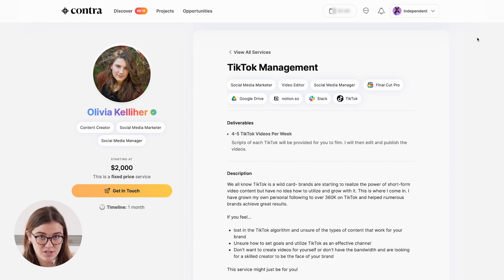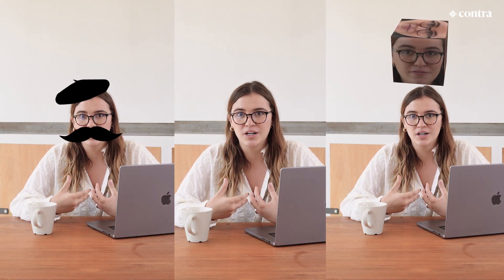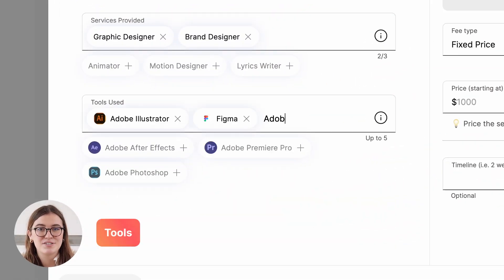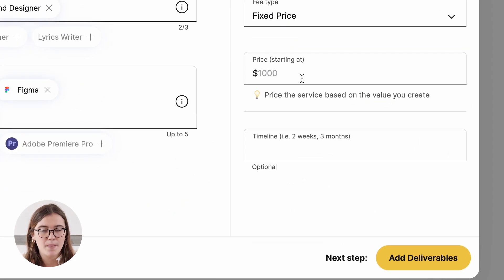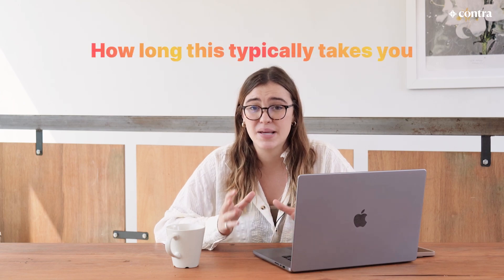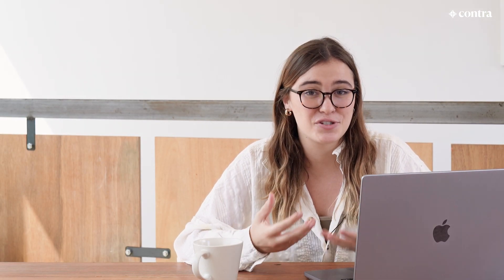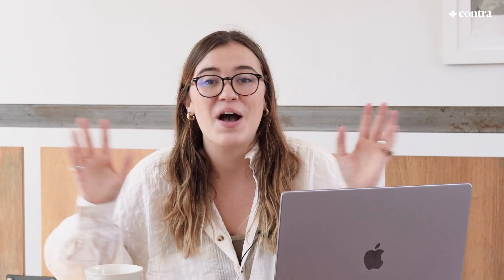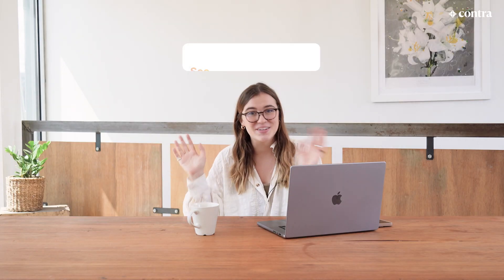How-To: Create a Service on Contra | Freelance Business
Figuring out how to pitch your services and expertise doesn't have to be hard. In today's video we teach you how to use Contra to create services and get paid 100% commission-free 💸

TIMESTAMPS
00:00 How to create a service on Contra
00:34 Title
00:47 Services provided
00:57 Tools
1:04 Fee type
2:01 Deliverables
2:17 Description
2:26 Link existing projects
About Us:
Contra allows anyone to build their digital portfolio, get discovered by clients around the world, and earn money commission-free.